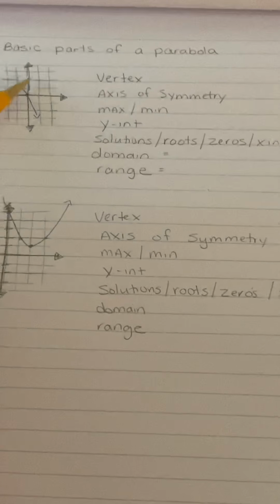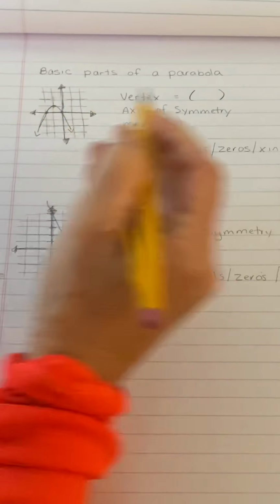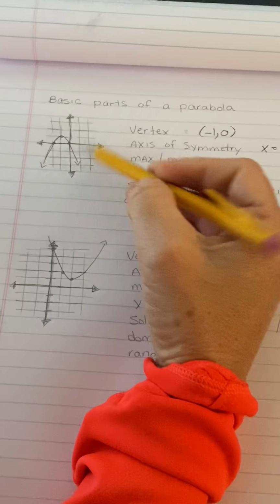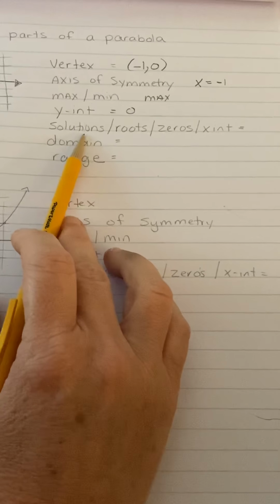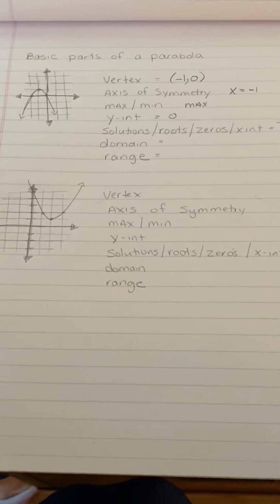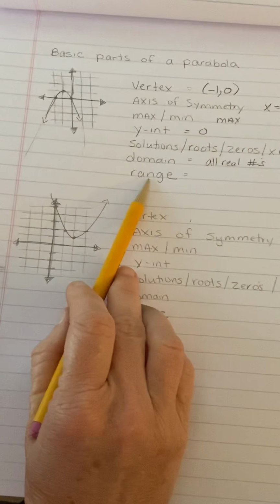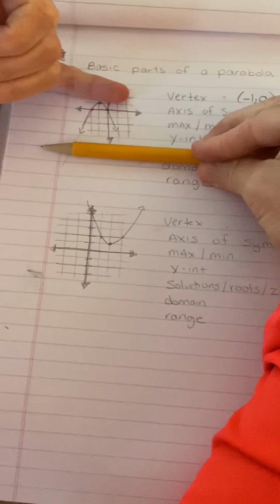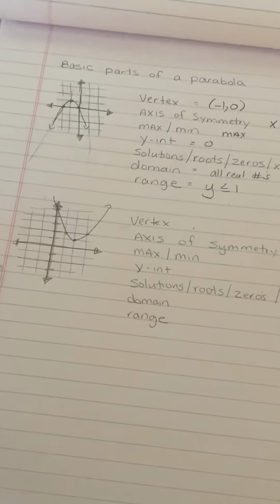Day 11 part a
Parts of a parabola